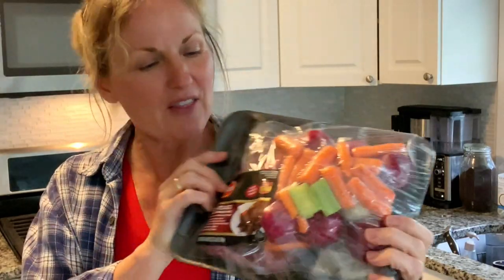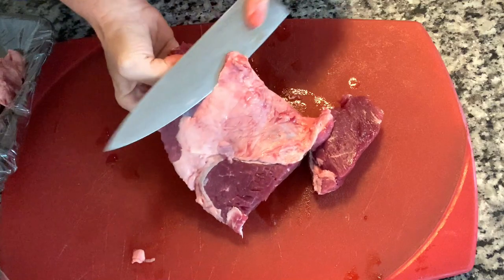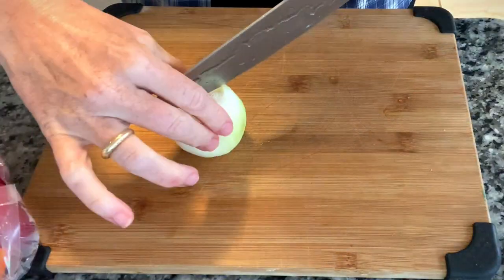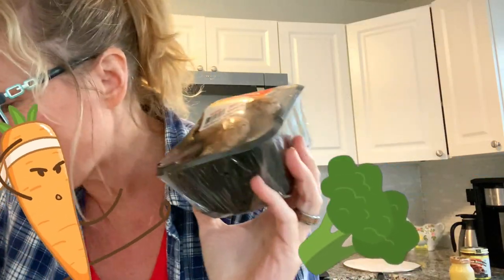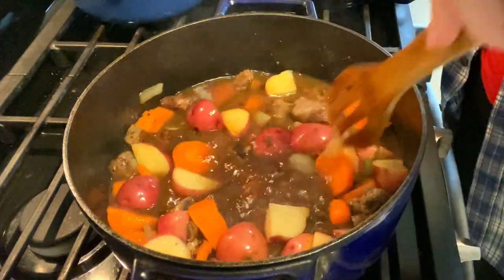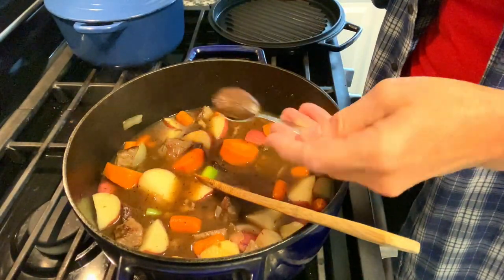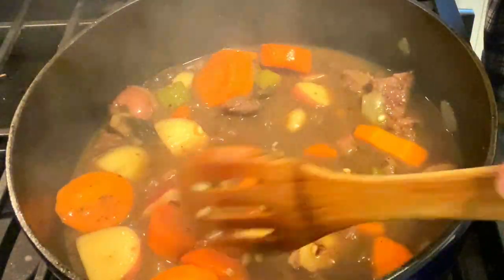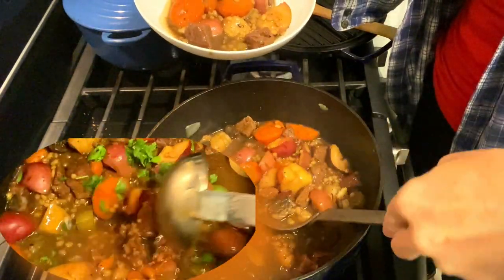ARE YOU TIRED OF COOKING THE SAME DINNERS? \ Try this EASY meal!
Easy Meal to the rescue!  It does not get easier than using a prepackaged roast kit at the supermarket.  I made the roast kit into a delicious Beef Stew that your friends and family will love!!!